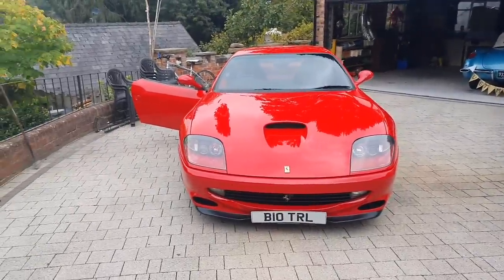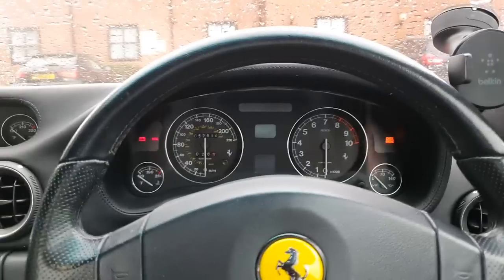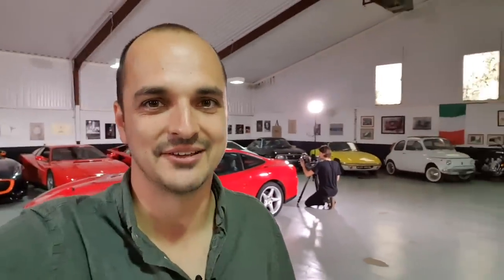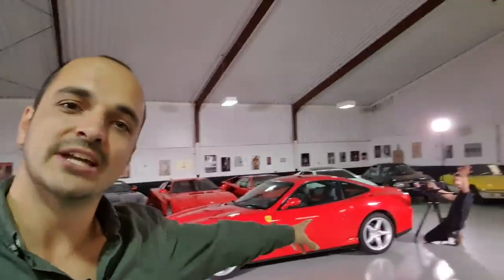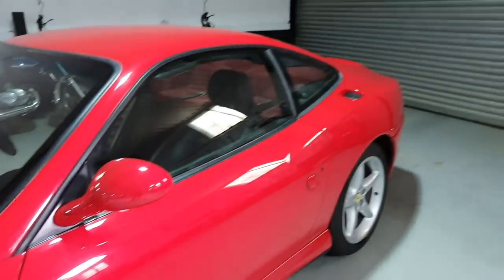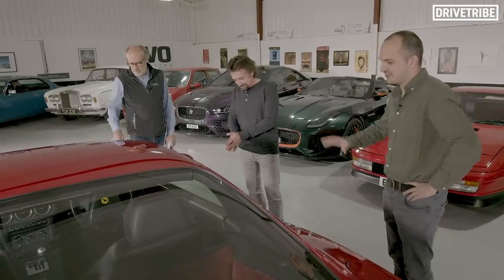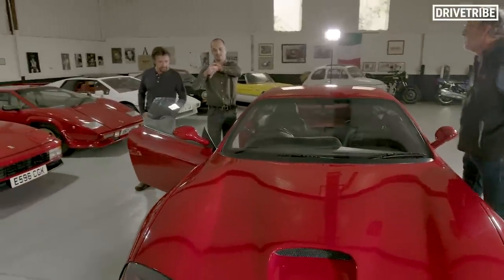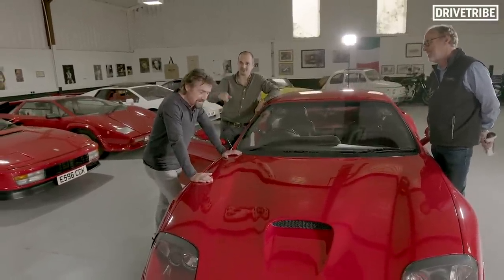Filming with Richard Hammond and his old Ferrari ft @Harry's garage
What happens when you reunite Richard Hammond and Harry Metcalfe with their long lost Ferrari 550 Maranello? Nostalgia, and lots of it! Enjoy!